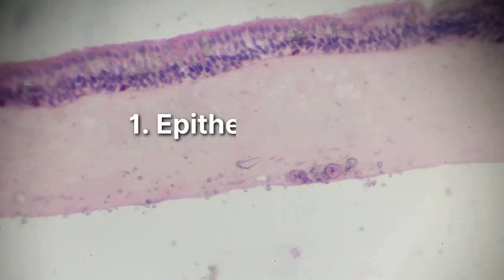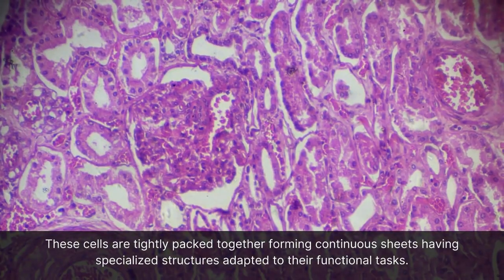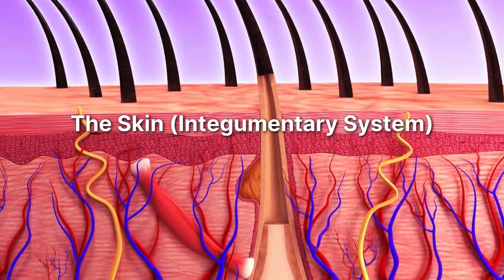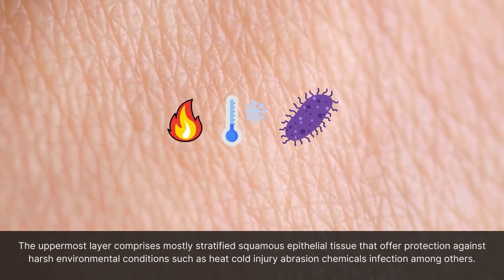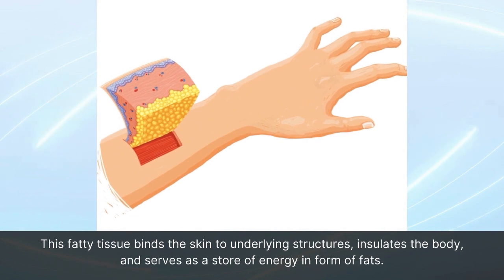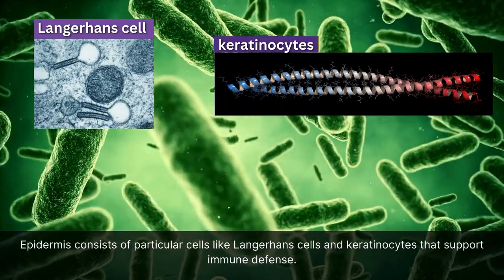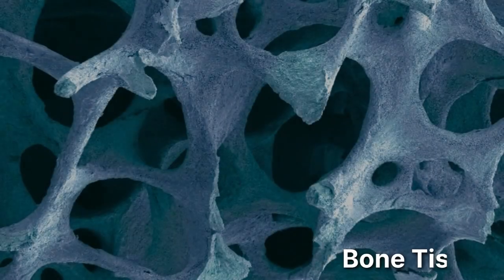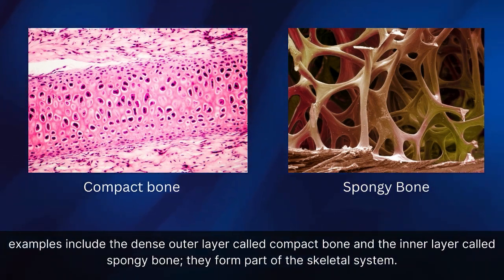Module 2 Project Tissues Skin Video